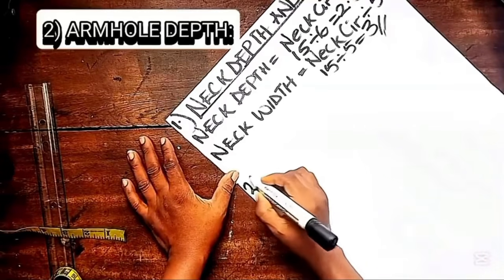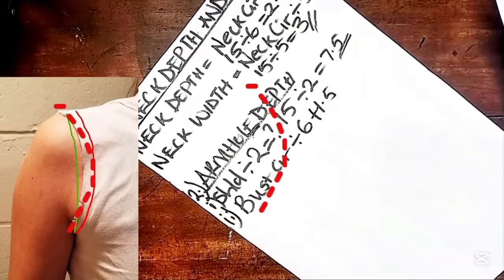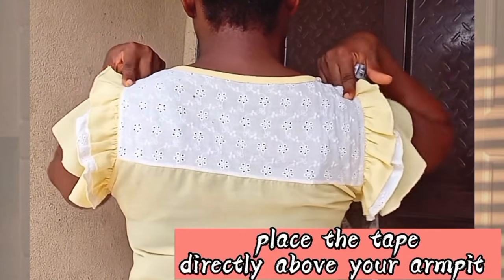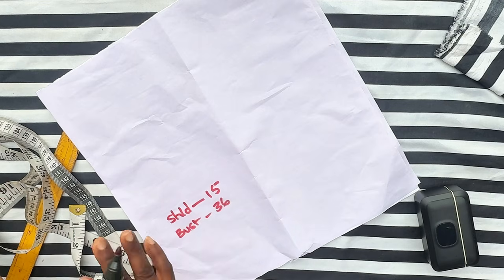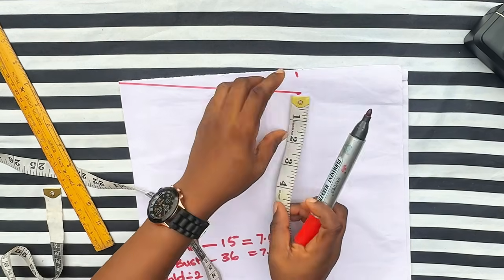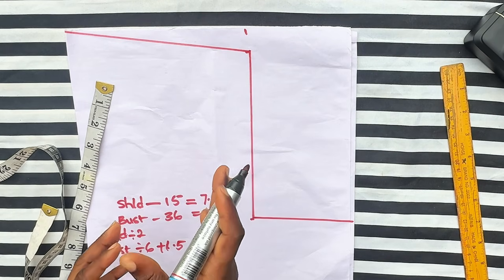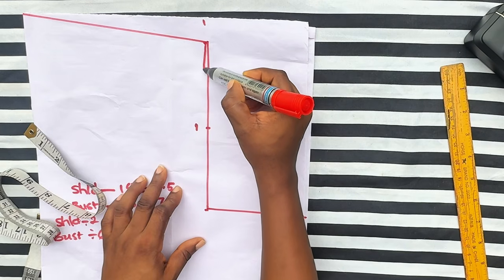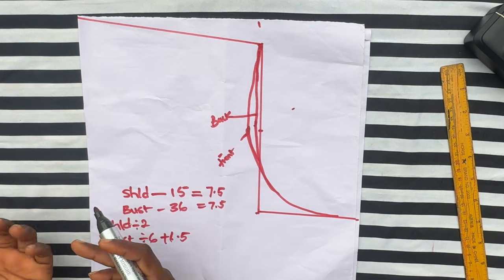Why These 2 Armhole Formulas Give Different Answers | Sewing Measurements Explained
Have you ever calculated your armhole using two different formulas and ended up with two different answers?
‎In this tutorial, I’m explaining why that can happen, what could be causing the difference, and what you should check before assuming that one of the formulas is wrong.
‎I’ll show you:
‎The difference between calculating the armhole using Shoulder ÷ 2 and Bust ÷ 6 + 1.5
‎Where your shoulder and bust measurements should actually be taken
‎How inaccurate or inconsistent body measurements can affect your calculations
‎How to use the correct measurements when drafting your armhole
‎What to do when the two calculations don’t give you exactly the same result
‎WATCH THESE RELATED TUTORIALS
‎TIMESTAMPS
‎00:00 Introduction
‎[01:35] Why You're Getting Different Answers
‎[02:50] How to Measure for Accurate Answers
‎[04:20] How to Draft Your Armhole
‎If you’ve been wondering why your armhole calculations don’t tally, this tutorial will help you understand where the difference can come from and how to approach the calculations correctly.
‎This video is especially helpful if you’re learning pattern drafting and want to understand the why behind sewing calculations, not just memorize formulas.